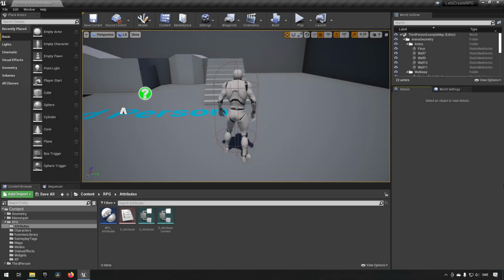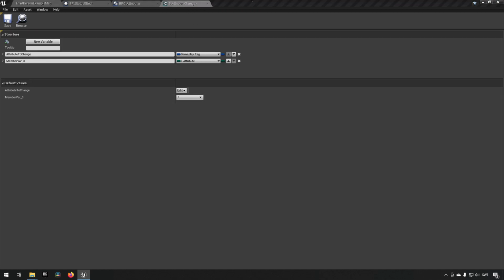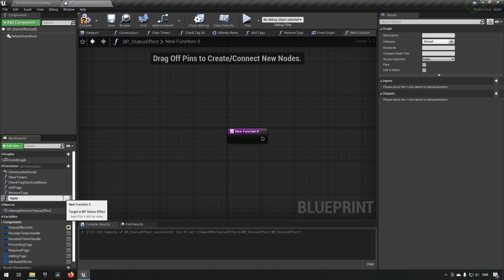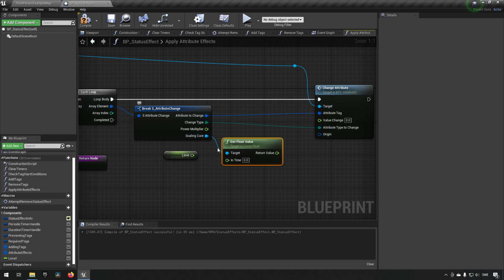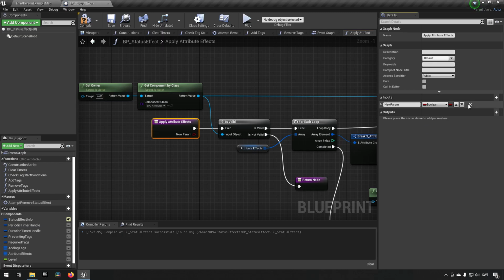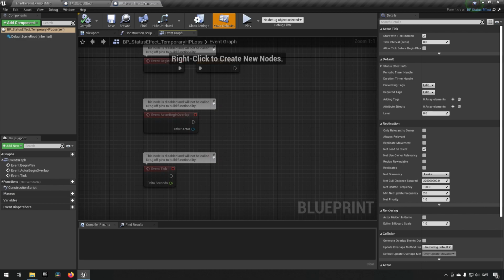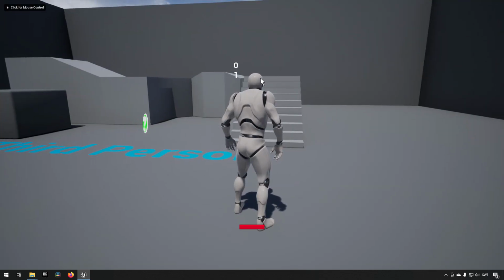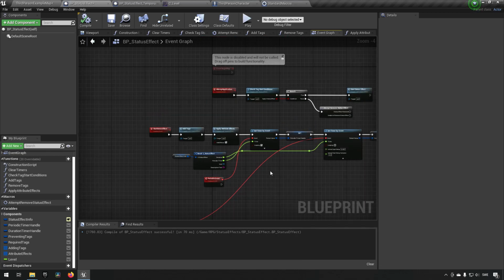Create a Role playing game in Unreal Engine Part 15 - Statuseffect stat change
In this episode we will be creating the ability for status effects to apply stat changes to our attribute system rounding off the complete status effect system.